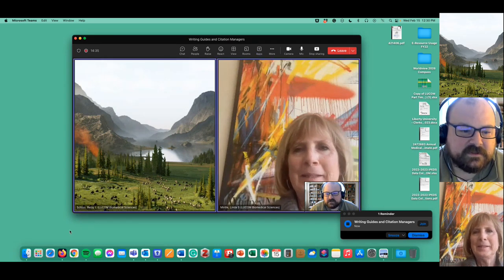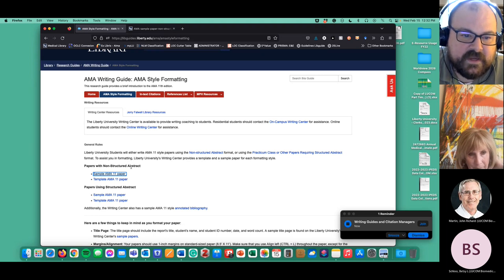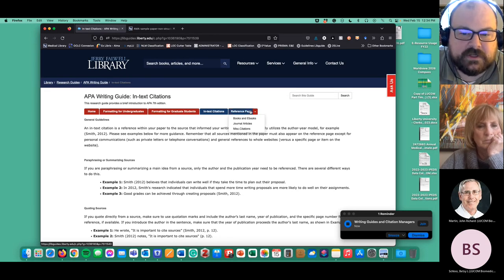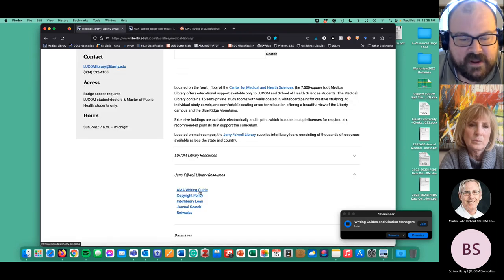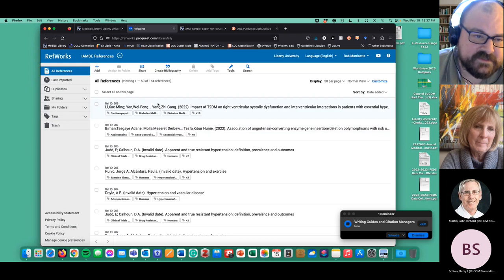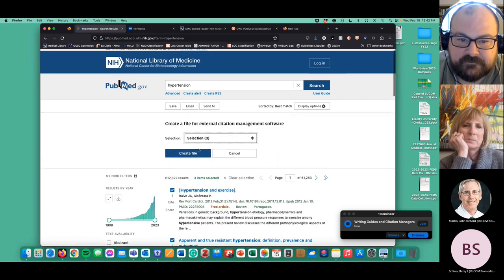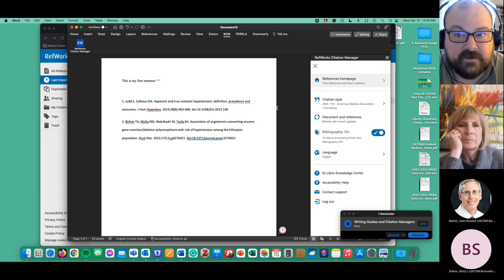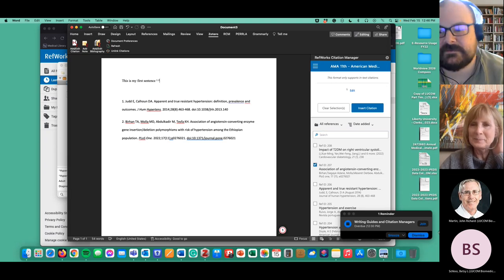Writing Guides and Citation Managers (February 15, 2023)